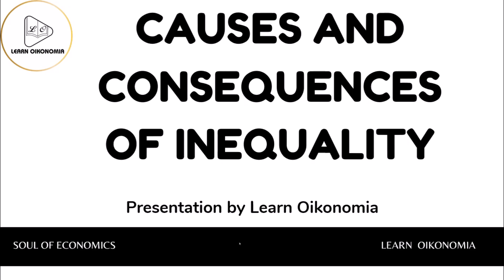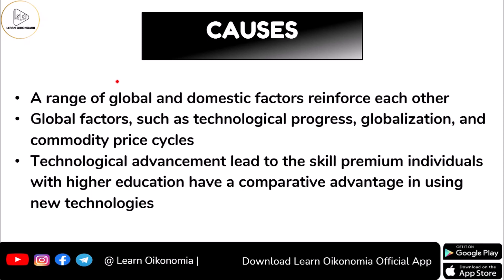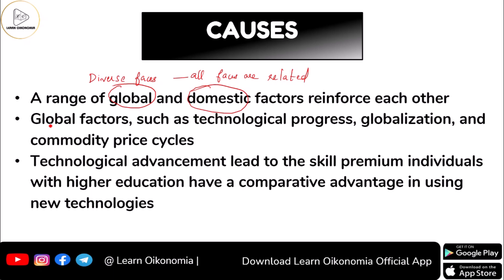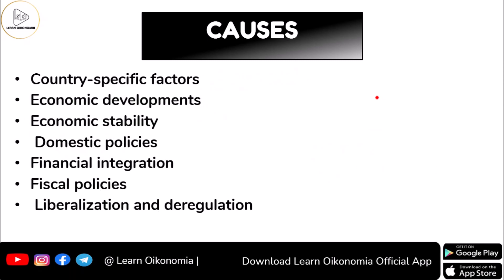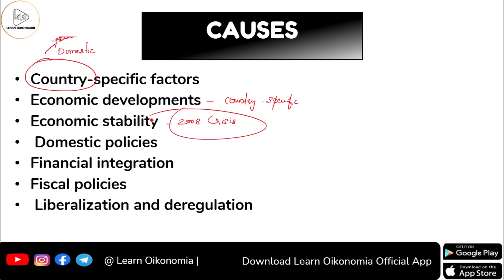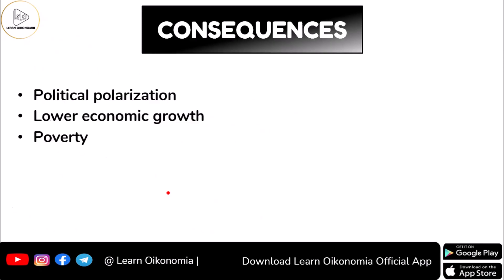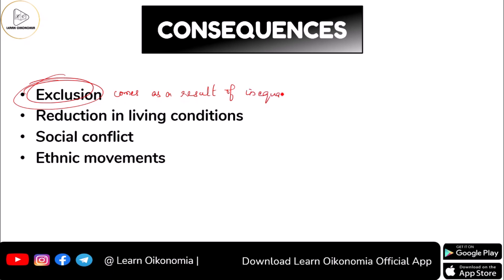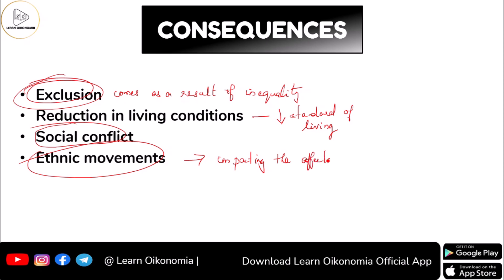CAUSES AND CONSEQUENCES OF INEQUALITY | DEVELOPMENT ECONOMICS | LEARN OIKONOMIA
THIS VIDEO DISCUSSES CAUSES AND CONSEQUENCES OF INEQUALITY

Inequalities are not only driven and measured by income, but are determined by other factors . Inequality reproduces structures of exclusion and discrimination that jeopardize the cohesion of our societies, which cannot be resolved solely through absolute economic growth.